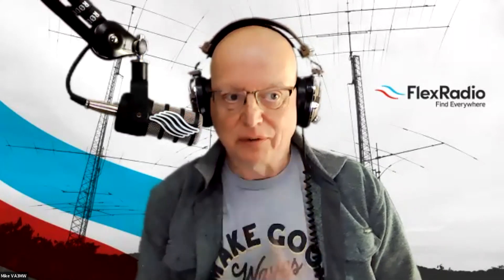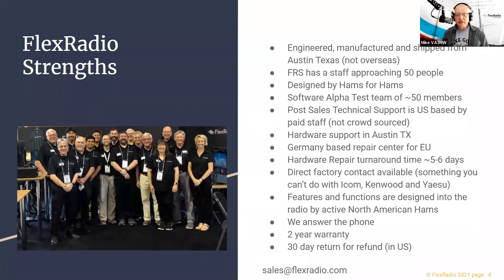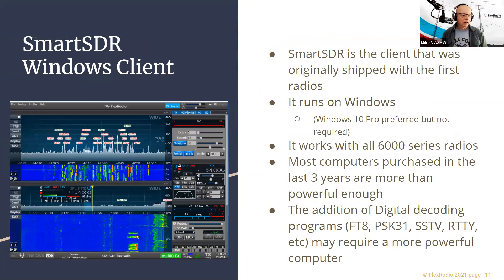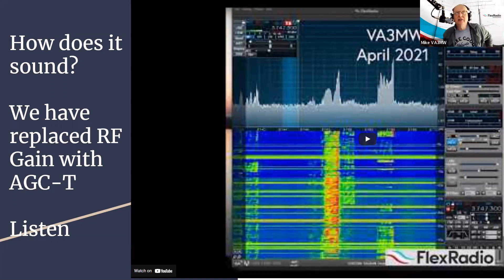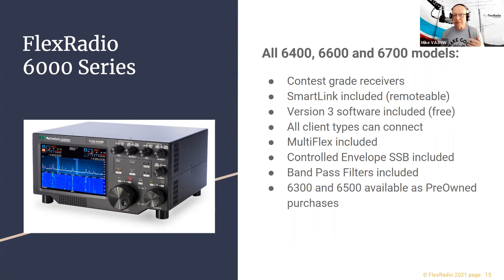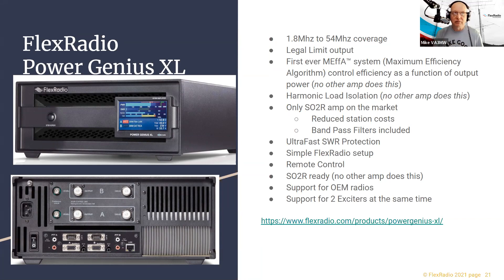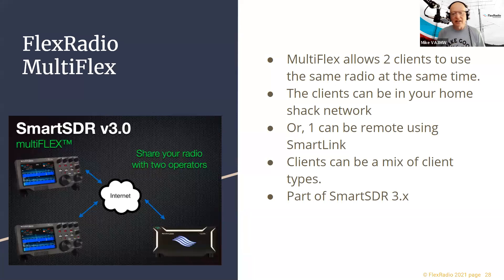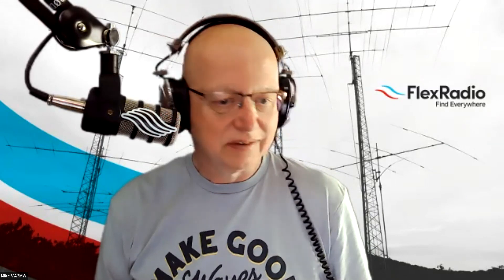Mike VA3MW introduces the FlexRadio to our club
Mike VA3MW works for FlexRadio and is an active radio amateur.  His presentation covers the basic operation of the FlexRadio  - how it works and the models available.